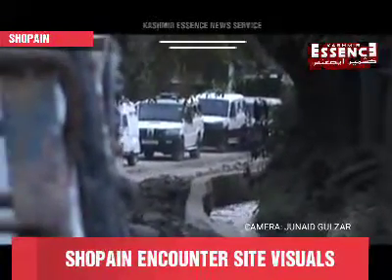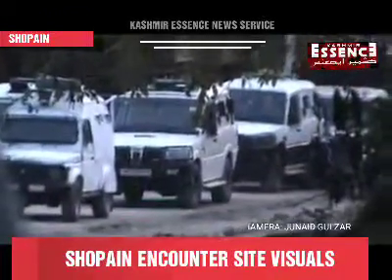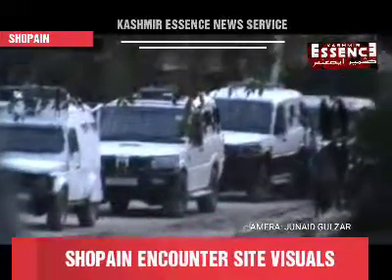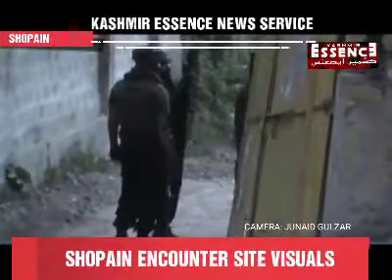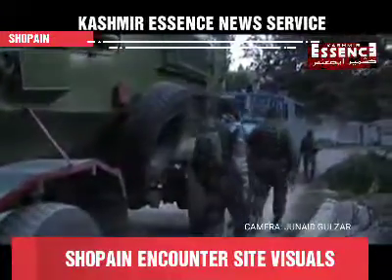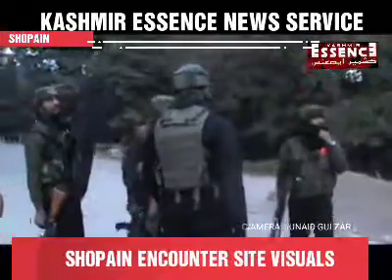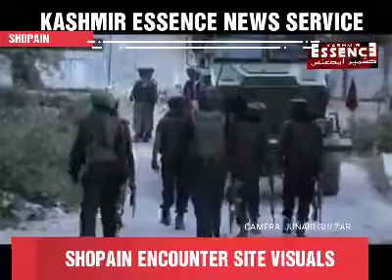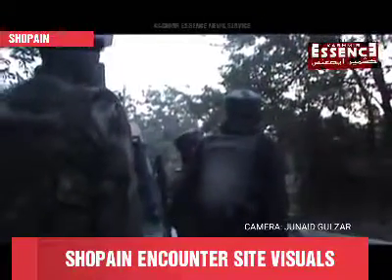Shopain Encounter Site Visuals